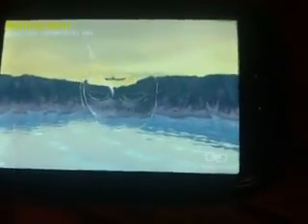Palm Pre GLES 2.0 Demo 2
Here is the second part, couple more examples for you palm pre users out there. Hopefully this will get you guys interested in making games that take full advantage of the palm pre hardware :)